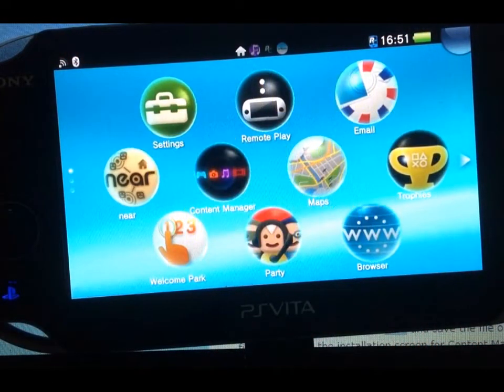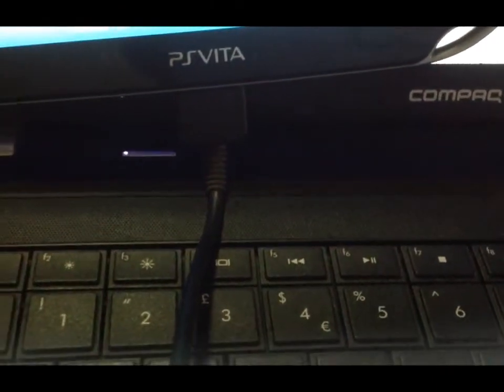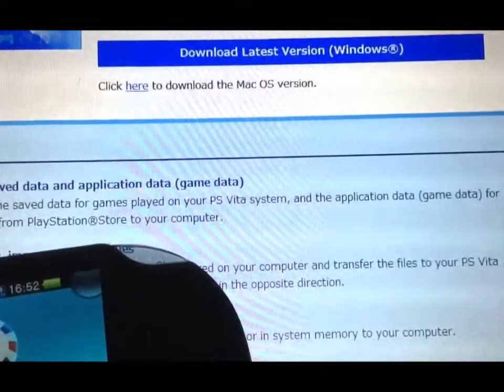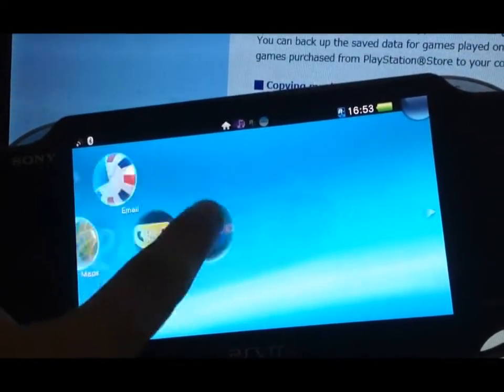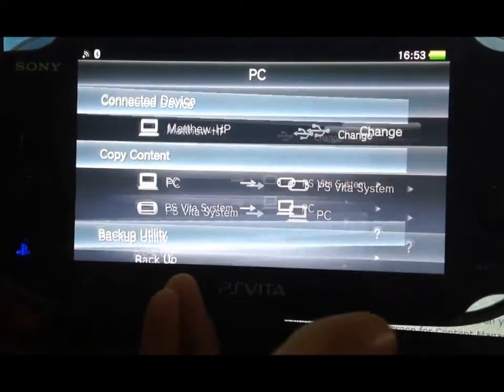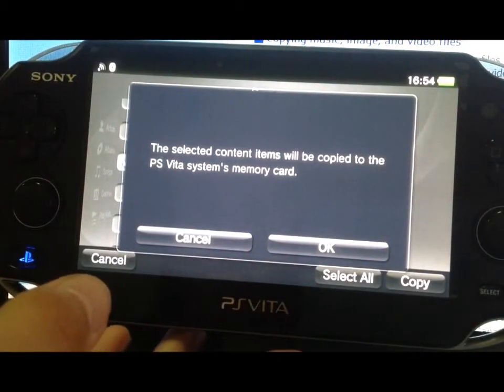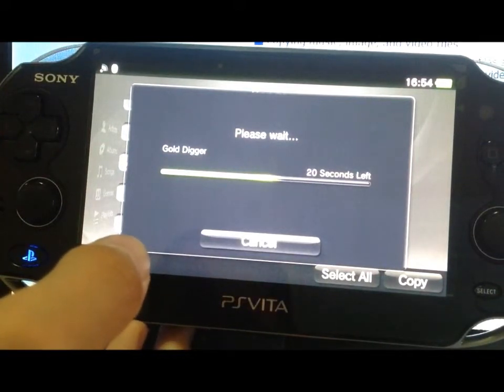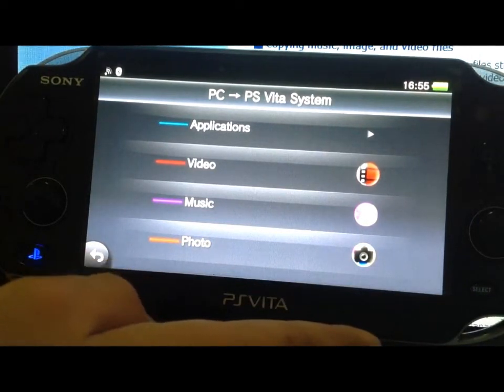How to transfer data from Ps Vita to laptop or PC